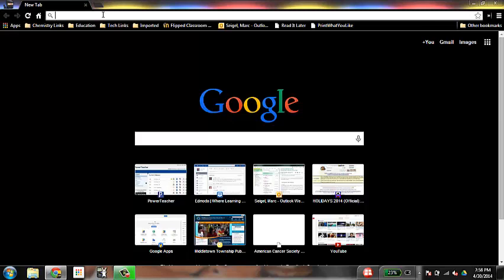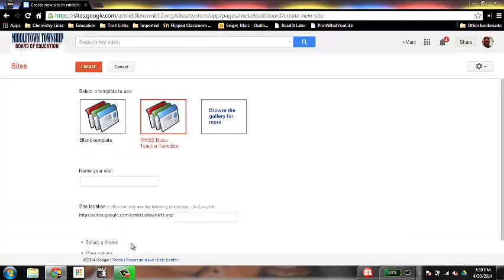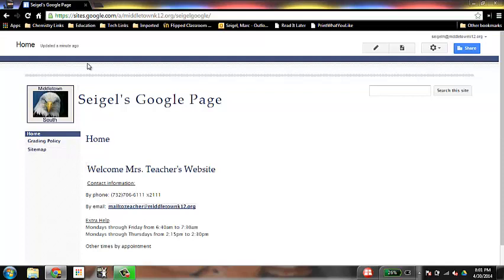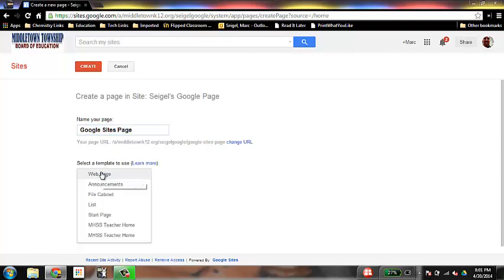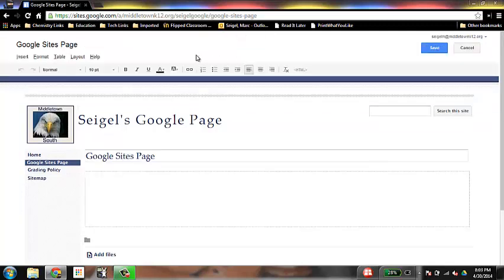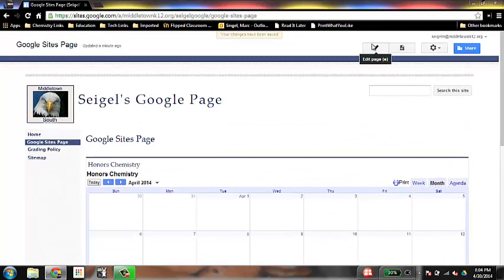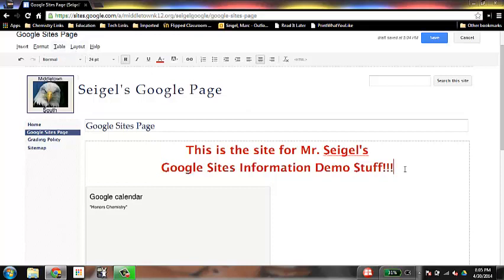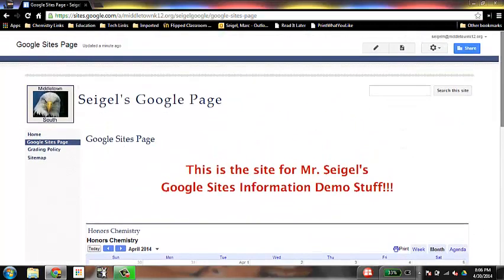Google Tutorials--Sites 1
This podcast explains the basics behind setting up a Google site.  Explains how to create a site, add a page, and edit that page with content.